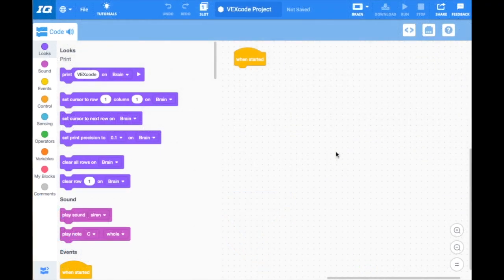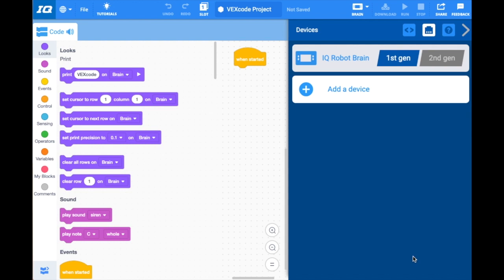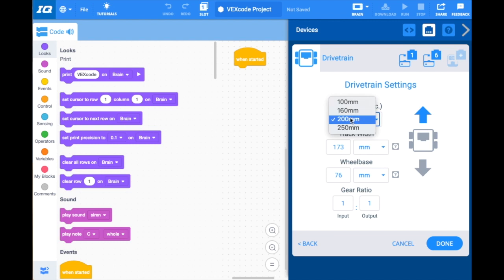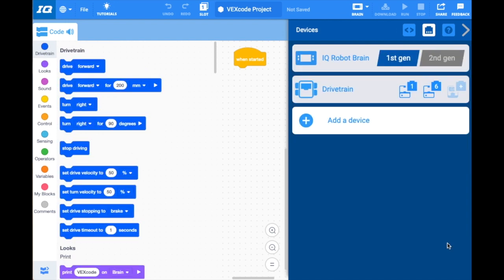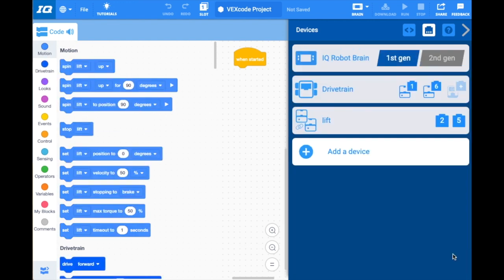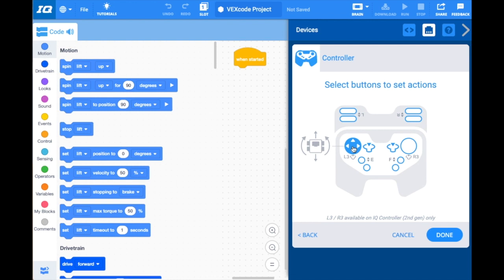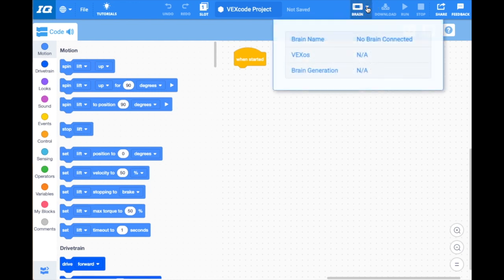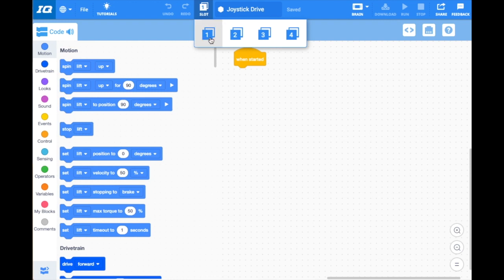VEXcode IQ Controller Setup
This video explains how to configure the motors and controller to test your robot.